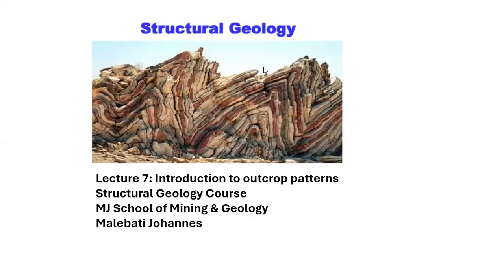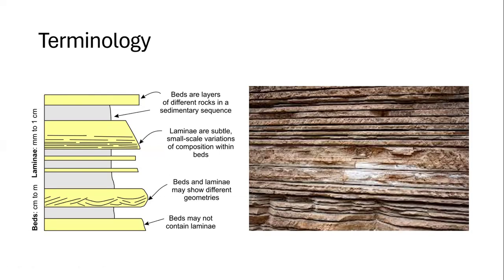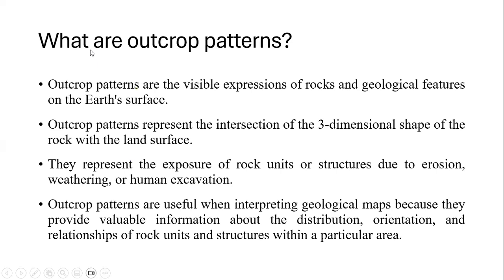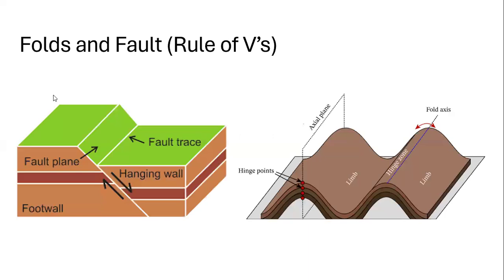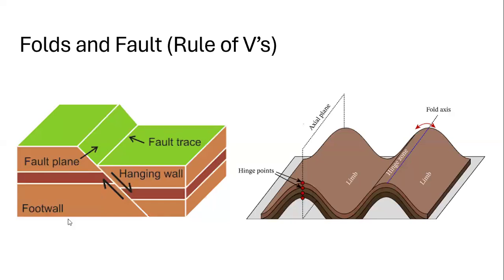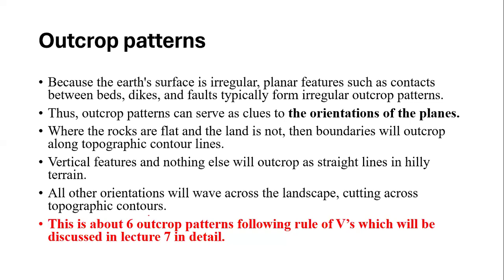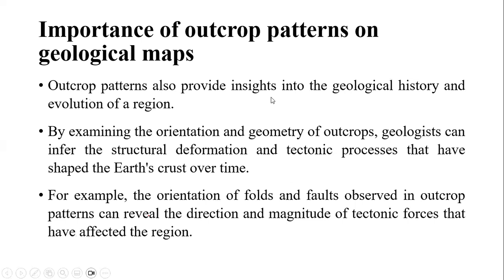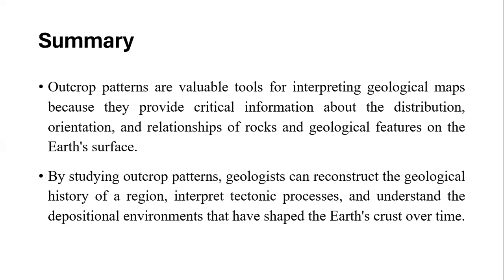Structural Geology Course: Lecture 7 (Interpreting geological maps/Introduction to outcrop patterns)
Outcrop patterns are the visible exposures of rock formations on the Earth's surface. They represent areas where the underlying geology is exposed due to erosion, weathering, or tectonic activity. These patterns are crucial for interpreting geological maps because they provide direct evidence of the rock types, structures, and stratigraphic sequences present in a particular area. By analyzing outcrop patterns, geologists can reconstruct the geological history of a region, identify structural features such as faults and folds, and infer the processes that have shaped the landscape over time.

One key aspect of outcrop patterns is their spatial distribution and arrangement. Different rock types and geological structures may exhibit characteristic patterns when exposed at the surface. For example, sedimentary rock layers may form distinct horizontal bands, while folded or faulted rocks may display more irregular or discontinuous outcrop patterns. By mapping these patterns, geologists can delineate the extents of specific rock units and infer their relationships with neighboring formations.

Furthermore, outcrop patterns provide valuable insights into the geological processes that have influenced the formation and evolution of landscapes. For instance, the presence of erosional features like river valleys or glacial moraines can indicate past environmental conditions and the erosive forces at work. Similarly, the orientation and alignment of outcrop patterns may reveal the direction of tectonic movements or the presence of regional stress fields.

Interpreting geological maps relies heavily on understanding outcrop patterns, as they serve as the primary source of information about subsurface geology. By correlating outcrop data with other geological observations, such as borehole data or geophysical surveys, geologists can construct detailed geological models of a region. These models are essential for various applications, including resource exploration, engineering projects, and natural hazard assessment.